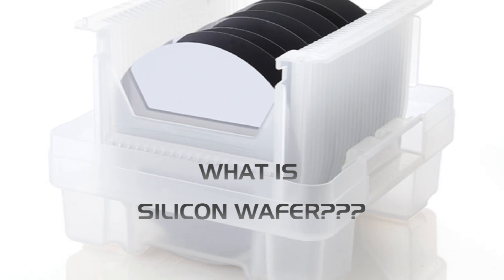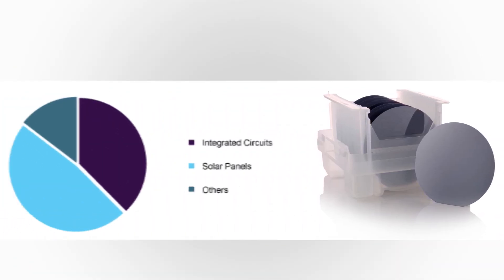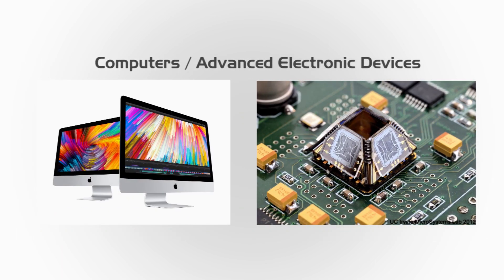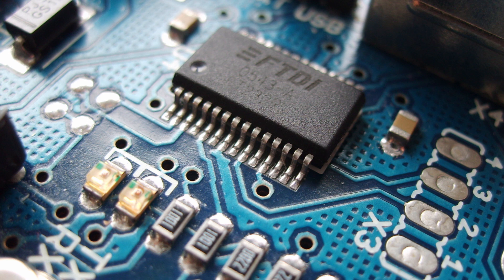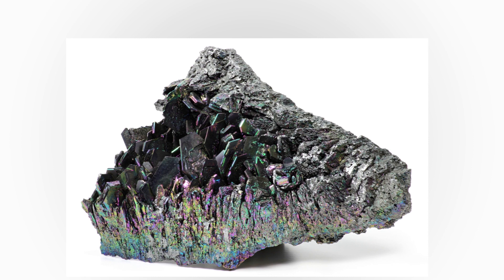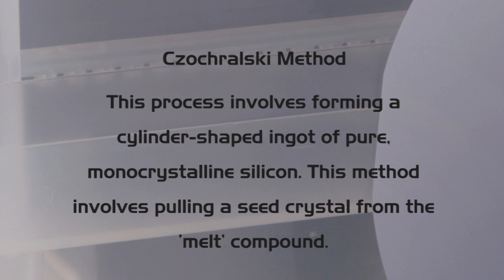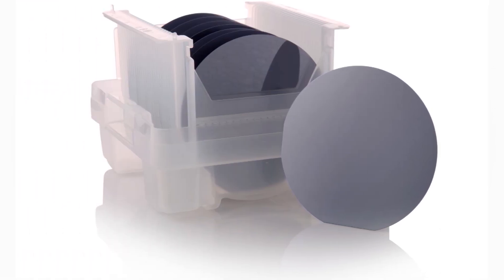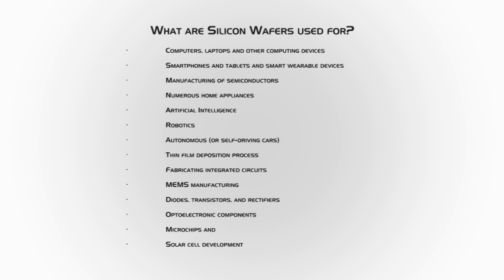What is Silicon Wafer?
Today, in an age where electronics are used in almost all aspects of our daily lives, there is hardly anyone who is not familiar with silicon chips. It is also known by its technical term – silicon wafers.